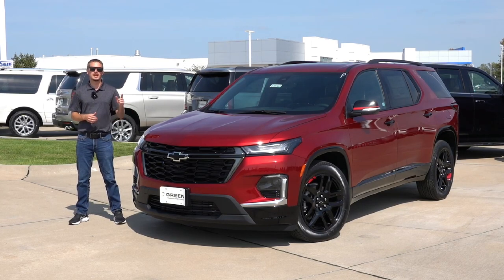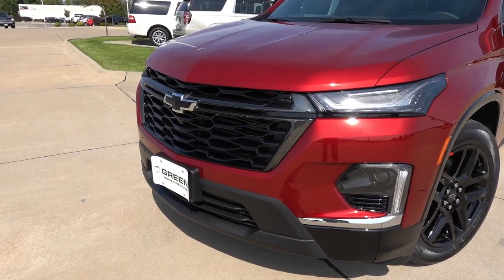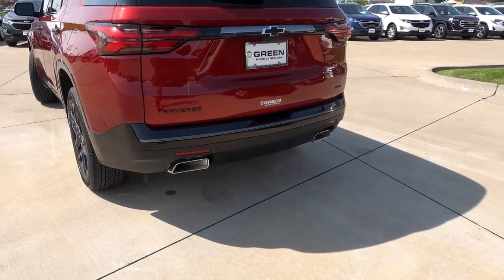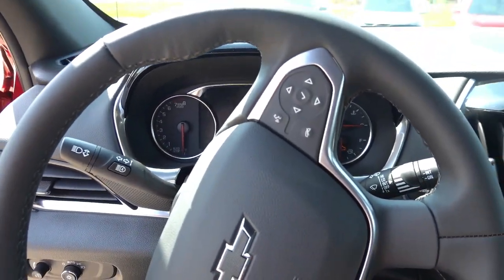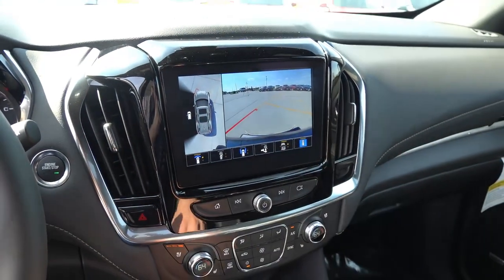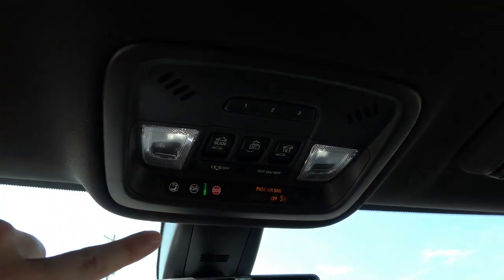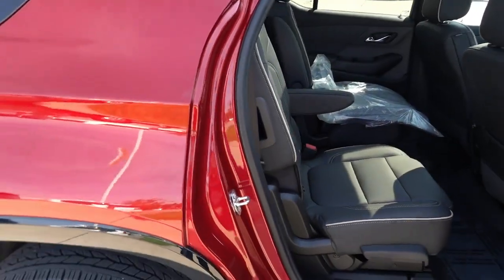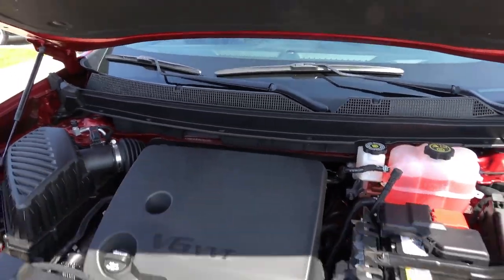2023 Chevy Traverse Premier Redline AWD | The Sporty Exterior Package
In this video we take a walkaround tour of the 2023 Chevrolet Traverse Premier Redline AWD in Radiant Red Metallic. The Traverse Premier is the second most luxurious Traverse on the market but is it enough to keep up with the stiff competition?

Pricing:
2022: $50,495 Including Destination
2023: $51,095 Including Destination

Difference: $600